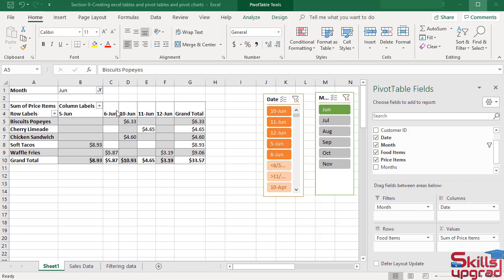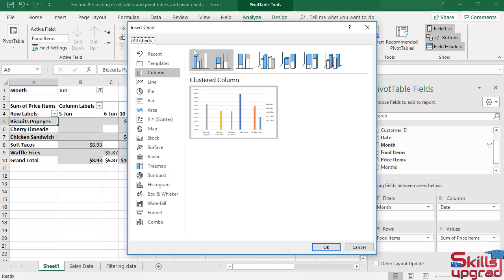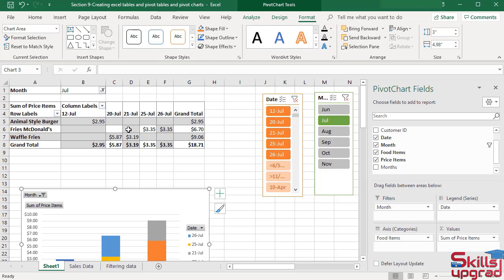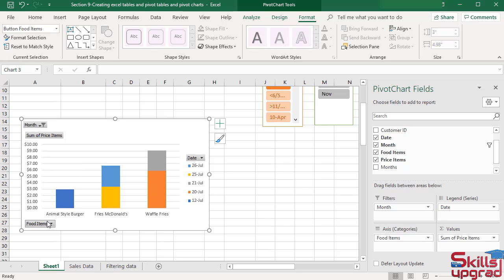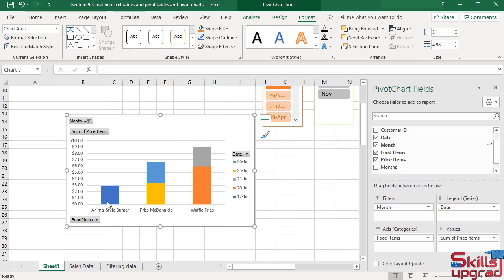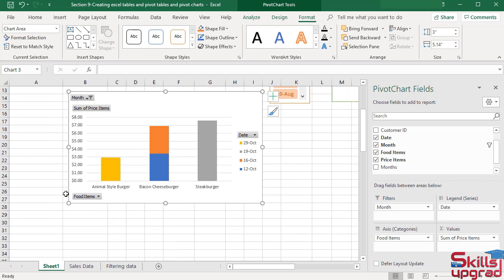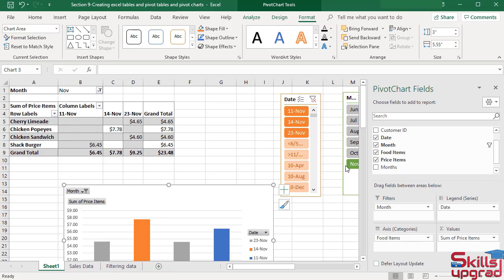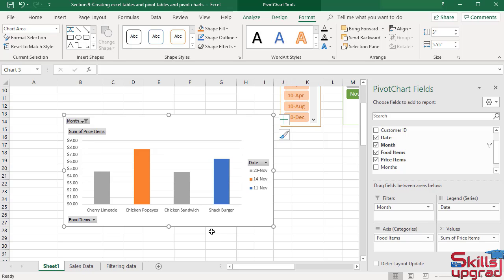MS Excel Beginners To Advanced Course | Adding Excel Pivot Chart in a Excel Pivot Table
1-      Introduction to Excel
2-      Formatting a Worksheet
3-      Saving and Printing a Workbook
4-      Calculations With Basic Formulas
5-      Calculations Excel Functions
6-      Project Calculations with Operators and Functions
7-      IF and VLOOKUP Functions
8-      Date and Time Functions in an Excel
9-      Logical Functions in an Excel
10-    Lookup and Reference Functions in an Excel
11-    Text Functions in an Excel
12-    Math and Trigonometry Functions in an Excel
13-    Statistical Functions in an Excel
14-    Engineering Functions in an Excel
15-    Information Functions in an Excel
16-    Database Functions in an Excel
17-    Financial Functions: Borrow Money to Bank
18-    Financial Functions: Invest Money in the Bank Saving Account
19-    Financial Functions: Build Future Income Statement of Company
20-    Financial Functions: Calculate Depreciation of an Asset of Company
21-    Financial Functions: Invest Money in Company
22-    Basic Financial Examples(Learn Use of Operators +,-,/,*)
23-    Adding Column and Pie Charts in an Excel worksheet
24-    Adding Line and Combination Charts in an Excel
25-    MS Excel Spark lines (Line, Column, Win or Loss) and Data Bars
26-    MS Excel Waterfall Chart, Funnel Chart and Map Chart
27-    MS Excel People Graph, Sunburst Chart, Tree map and Bubble Charts
28-    MS Excel Stocks and Geography, Progress Chart
29-    MS Excel Analyzing Sales Data in Pivot Tables and Pivot Charts
30-    Creating Excel Tables, PivotTables and Pivot Charts
31-    Data Validation and Inserting Comments
32-    Analyzing Data in the MS Excel Table
33-    Analyzing Data with MS Excel PivotTables
34-    Analyzing Data with Business Intelligence (Power Queries and Trendlines)
35-    Analyzing Data with Business Intelligence (Forecast Sheet)
36-    Analyzing Data with Business Intelligence (Power Pivot, Data Model & Power Map)
37-    Extracting Data from the Website(Power Query, Power Pivot, Pivot Table)
38-    Loading Website Data into Power Map(Power Query, Power Map)
39-    Extracting Data from the Website(Power Query, Pivot Table)
40-    Extracting Football Team Data from the Website(Power Query, Pivot Table)
41-    Analyzing Business Data by using What-If Analysis Tools(Goal Seek, Data Table)
42-    Analyzing Business Data by using What-If Analysis Tools(Scenario Manager)
43-    Analyzing Business Data with Solver
44-    Create and Publish Dashboard
45-    Dashboard Layout Design : Create Sales Dashboard
46-    Data Analysis in PivotTables (Creating Revenue Dashboard)
47-    Microsoft Power BI
48-    Bookmarks Pane and Selection Pane In MS Excel
49-    Editing and Visualizing Data In MS Excel
50-    Extracting Data from the Website In MS Excel
51-    Extracting Sales Data from the Website In MS Excel
52-    Microsoft Excel New Quick Measure(Calculations Without Dax)
53-    Microsoft Excel Custom Visuals
54-    Microsoft Excel VBAs And Macros